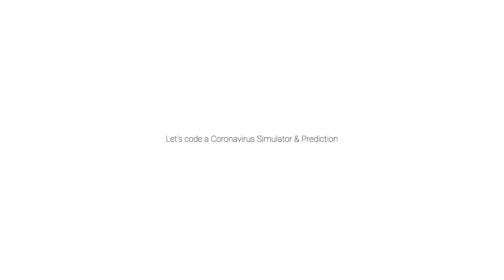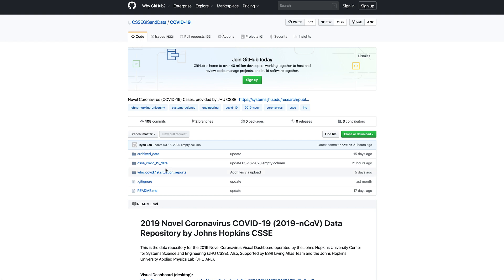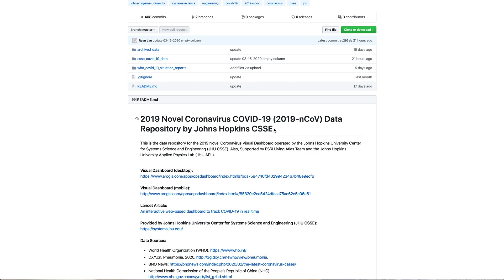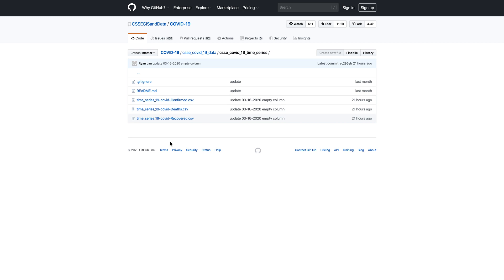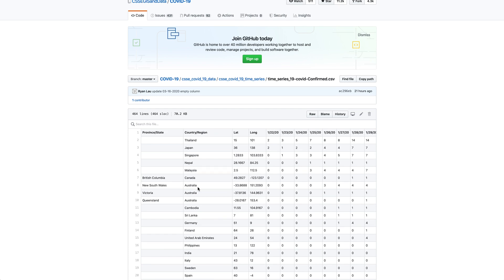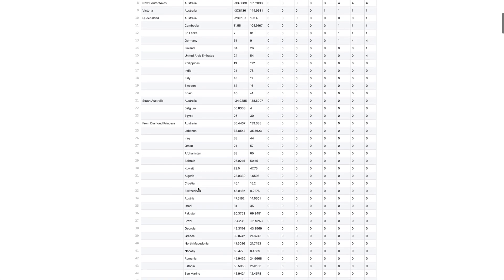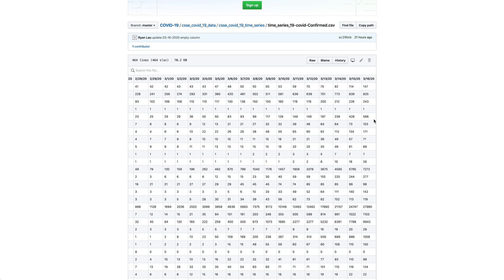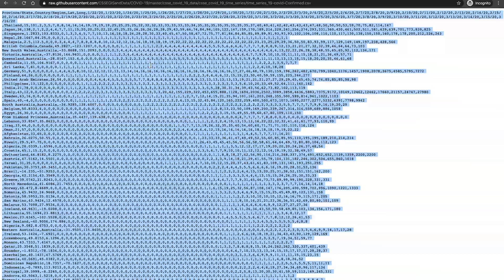Coding the outcome of the Coronavirus - COVID-19 *Simulation/Prediction*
Hey everyone!

As the world starts to slowly shut down because of the outbreak of the Coronavirus, I wanted to use the free time while I socially distance myself to code/program my own prediction of what the Coronavirus (COVID-19) outbreak might look like in the next 4 months!

I based my predictions on an exponential/logarithmic curve. I hope you enjoy this video, and even though we are going through some worrying times, I do hope I put a smile on some of your faces!

Please remember that this is a very basic prediction of the Coronavirus and by no means it is accurate, but to me it seems logical at what a possible outcome might be! Of course there is so many side factors that do come into play that I have not considered, but by all means it was super fun making this!

Please look after yourself and your dear ones!